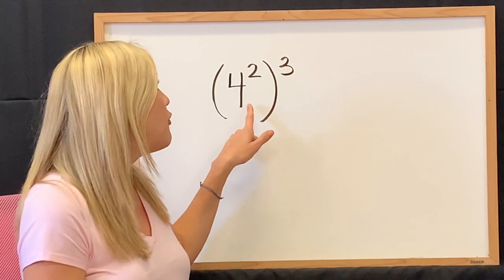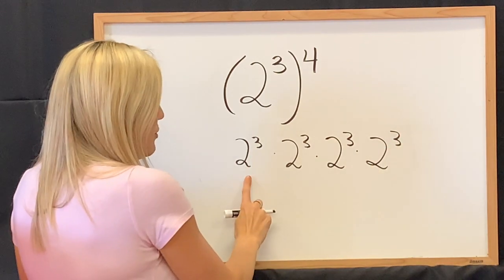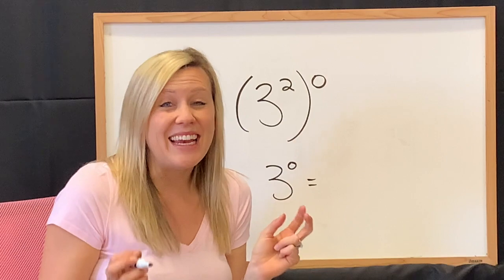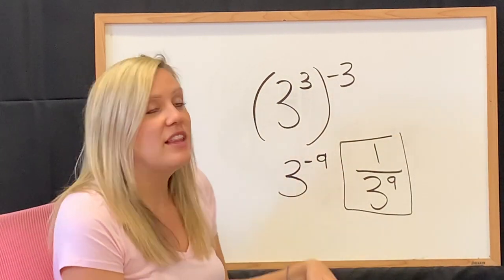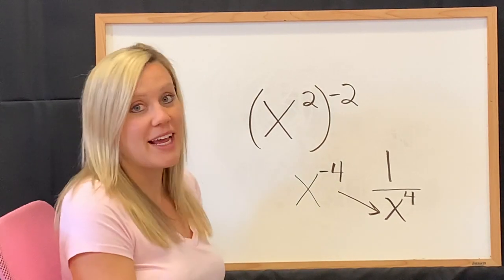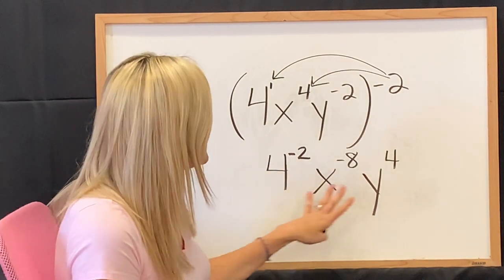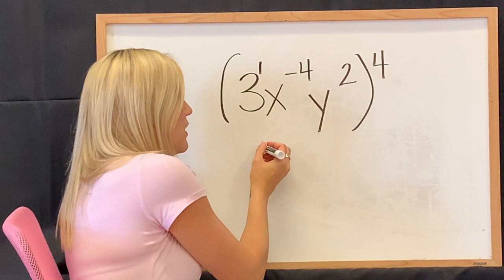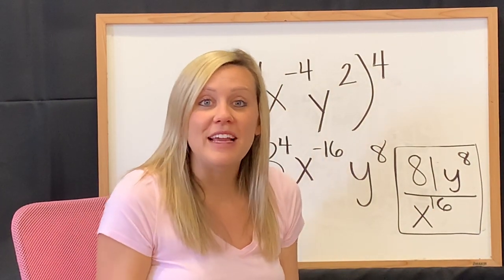Exponent Power Rule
Why are there so many rules about exponents?  I have made you a separate video about each rule so you will understand how each one works.  In this video I walk you though problems that involve the power rule, but  also include the negative rule after some simpler examples.  I would love to help you further with your math skills, so please don't hesitate to comment what else you need help with!